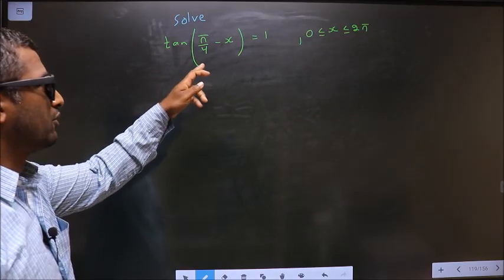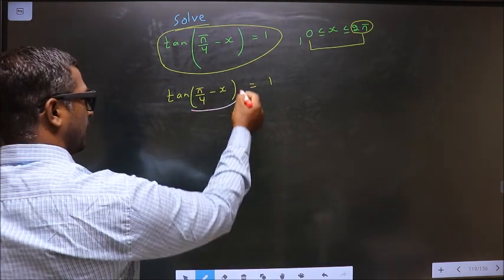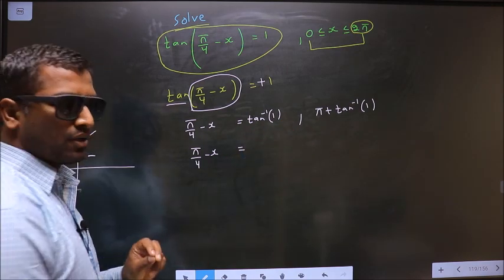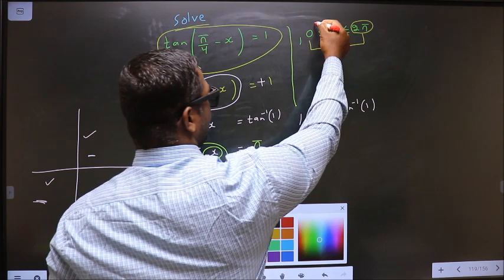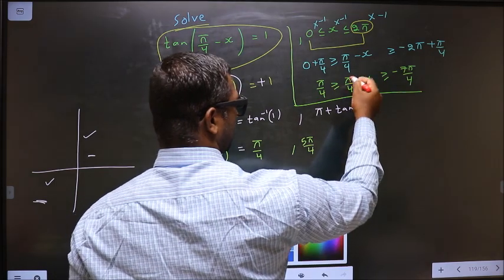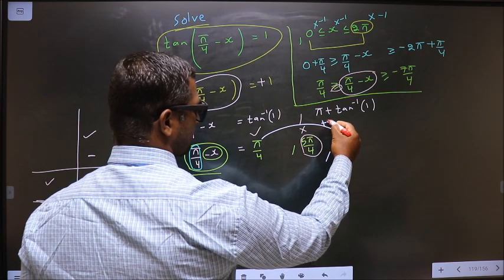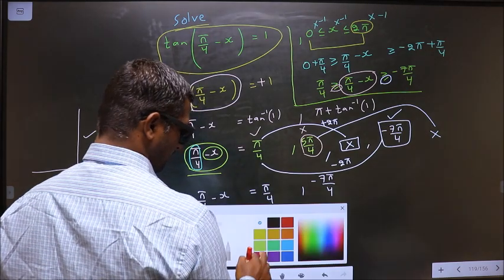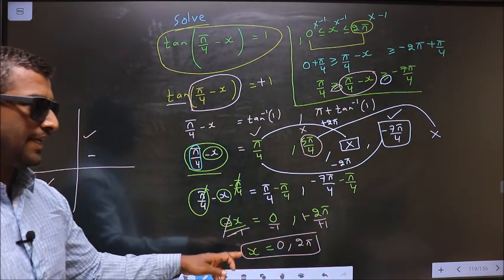Trigonometric equations Solve tan⁡(π/4-x)=1 Where 0≤x≤2π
Trigonometric  equations
Solve
 tan⁡(π/4-x)=1
Where    0≤x≤2π